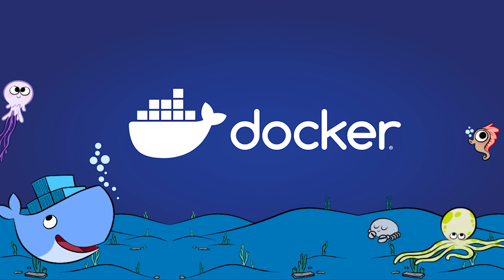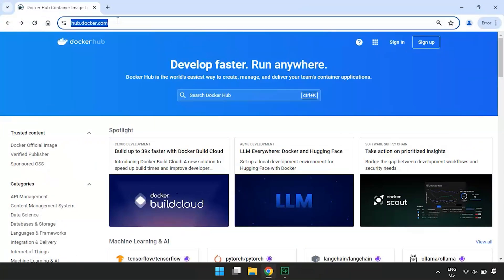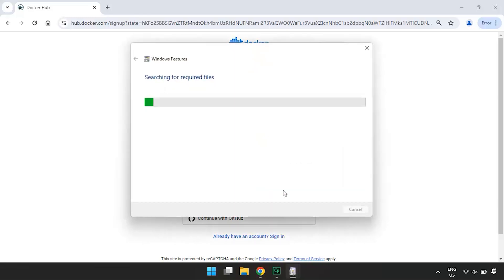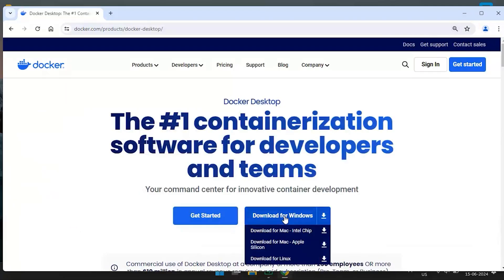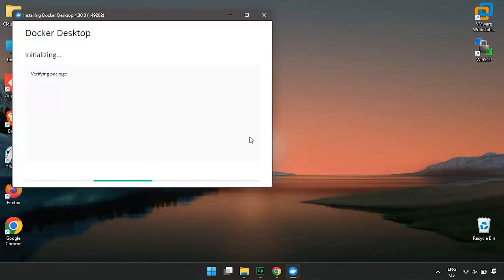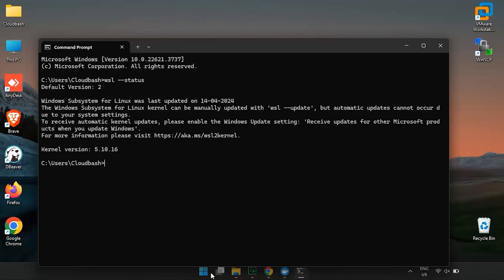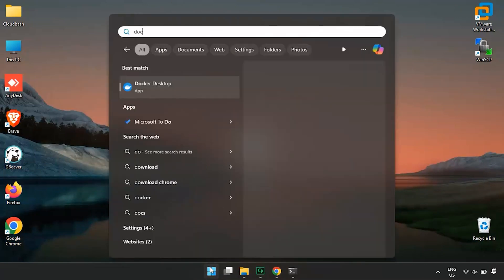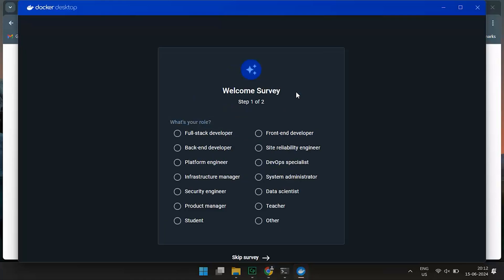How to Install Docker Desktop on Windows 10 & 11 | Step-by-Step Guide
Learn how to easily install Docker Desktop on Windows 10 and Windows 11 in this step-by-step tutorial. In this video, I’ll walk you through the entire process of setting up Docker Desktop, from downloading the installer to running your first container. Docker is a powerful tool for developers, and this guide ensures you can get Docker up and running on your Windows system without any hassle. Whether you're using Windows 10 or 11, this video covers all the necessary steps for a smooth installation.

In this video, I'll walk you through the complete process of installing Docker on Windows. We'll cover everything from setting up prerequisites like enabling Hyper-V and WSL 2, to downloading and installing Docker Desktop, and finally running your first Docker container. Whether you're new to Docker or looking for a refresher, this tutorial has got you covered.

0:00 Introduction
0:17 Step 1: Prerequisites
1:31 Step 2: Installation
3:32 Step 3: Open Docker
4:20 Step 4: Conclusion